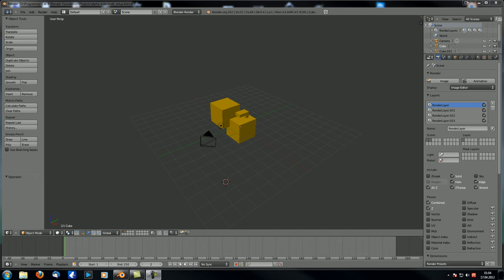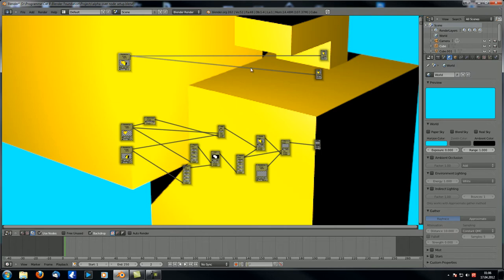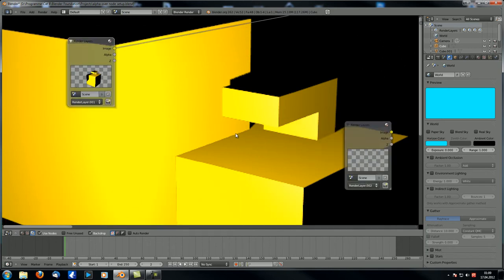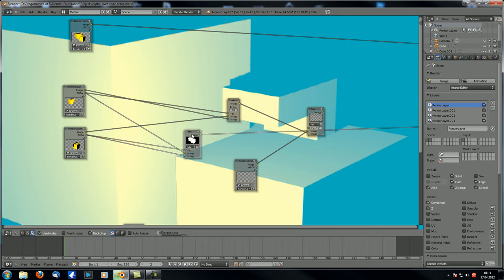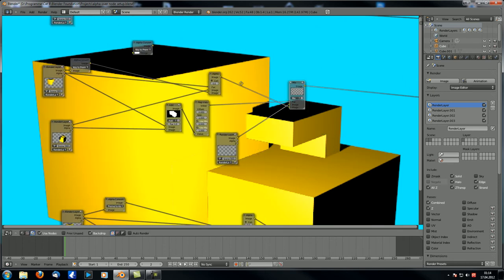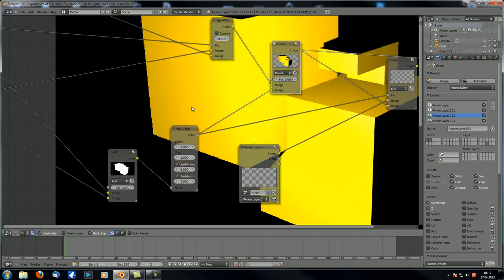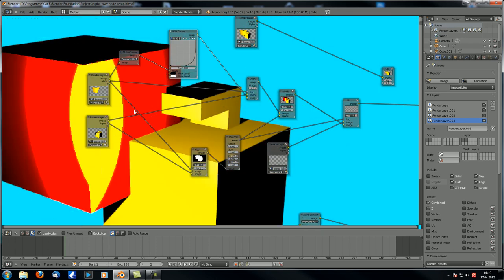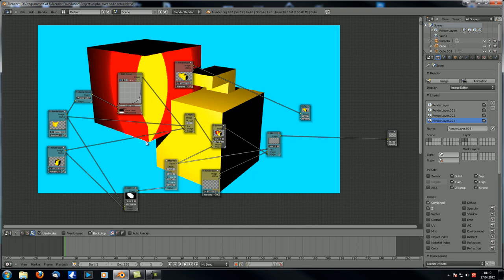Blender Tutorials | Side Dish 2 | Combine objects from different layers Advanced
This is the second Tutorial in the Side Dish section. In this tutorial we are going to take a look at how to Combine objects placed in different render layers with Alpha-over so to get the best results without using Full sample antialiasing! It involves learning about what is premultiplied and how to unpremultiplie images and alphas in the compositor!

This is a follow-up tutorial on the episode 22 in my First steps and Preparation series. It is a bit too advanced to be included over there. If you want to see more basic ways on how to achieve similiar results, watch episode 22: